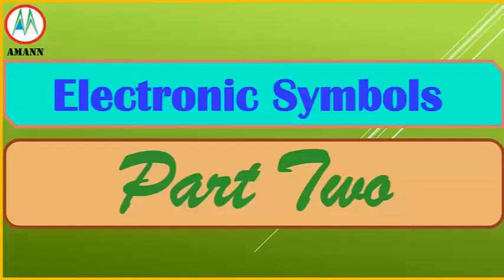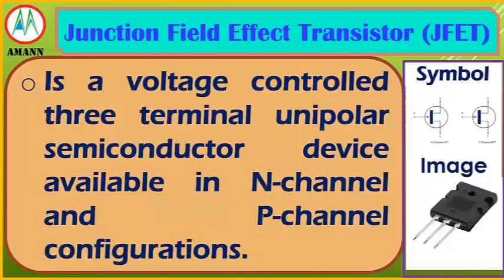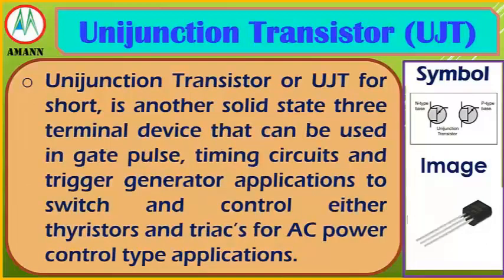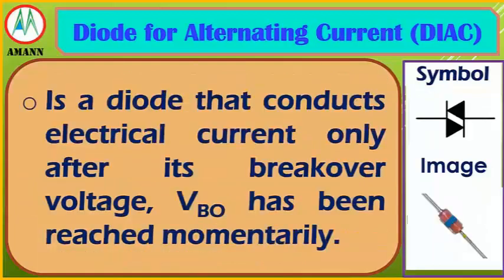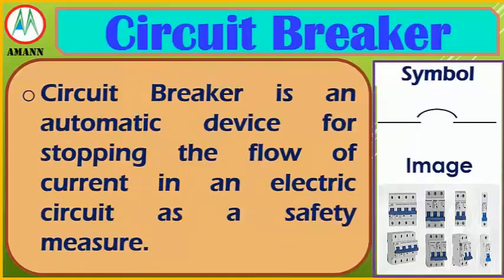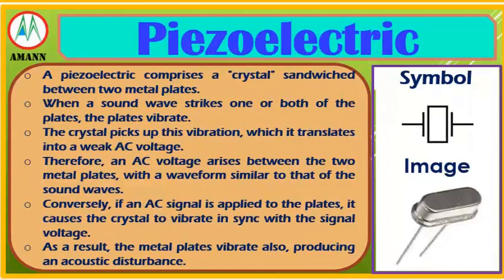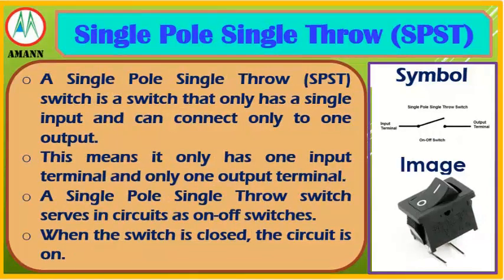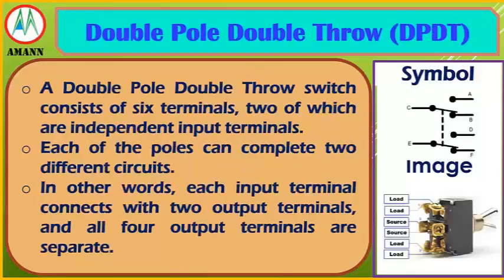Electronic Symbols Part Two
It is a pictogram used to represent various electrical and electronic devices or functions, such as wires, batteries, resistors, and transistors, in a schematic diagram of an electrical or electronic circuit. These symbols are largely standardized internationally today, but may vary from country to country, or engineering discipline, based on traditional conventions.